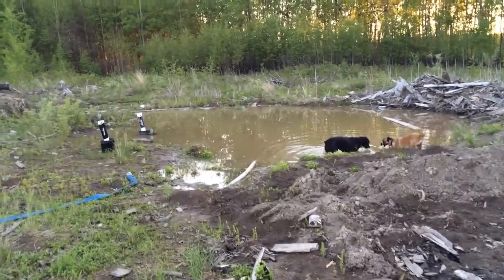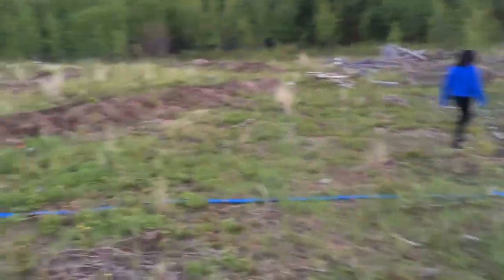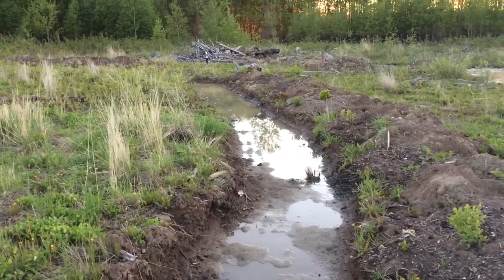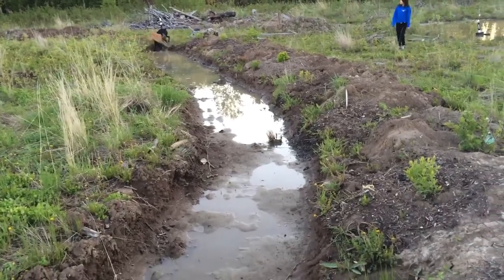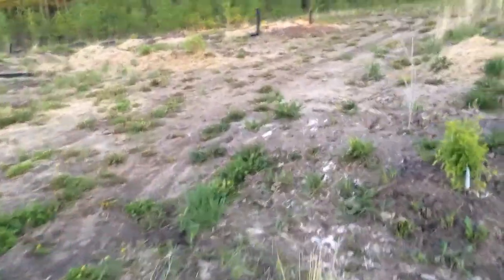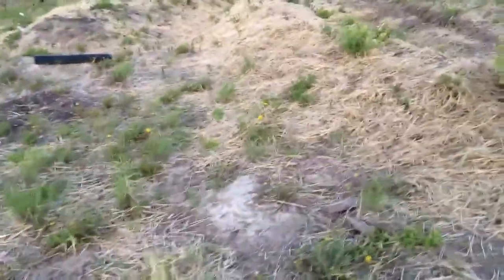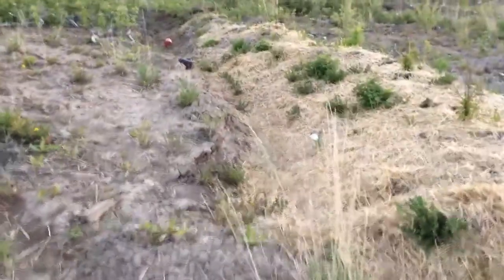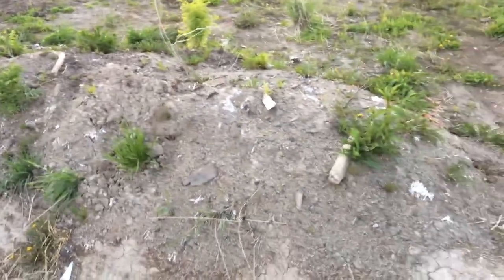Swales and Pond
A quickly look at how our swales and ponds are working.  While it is early into our project, the water retention earthworks we put in seem to be working well.